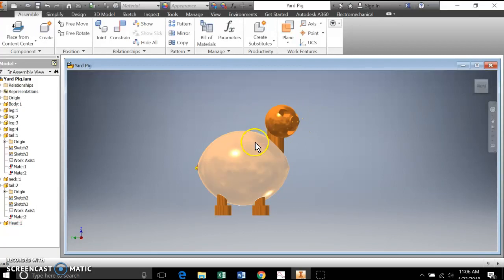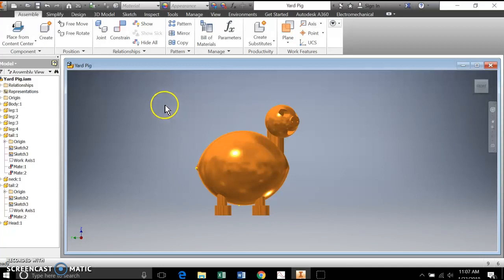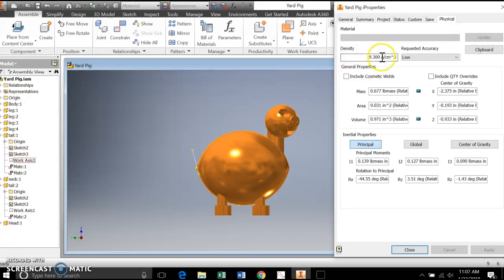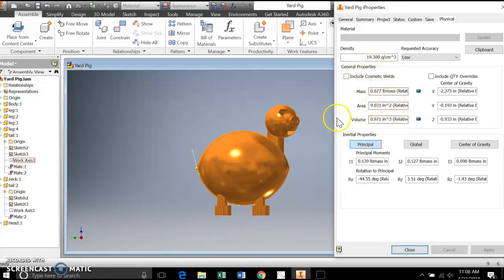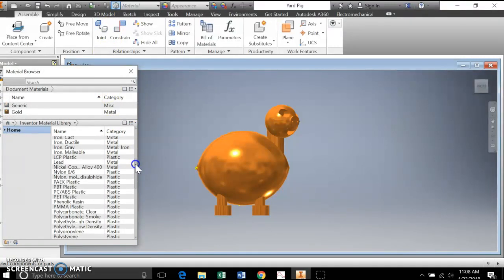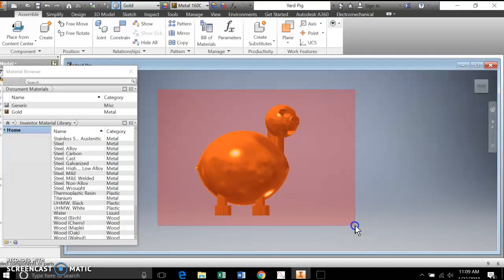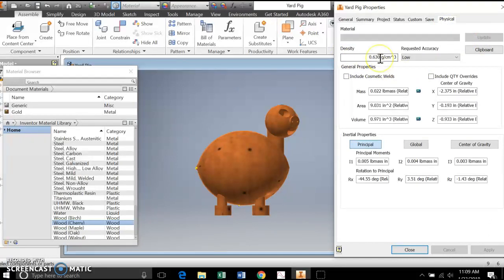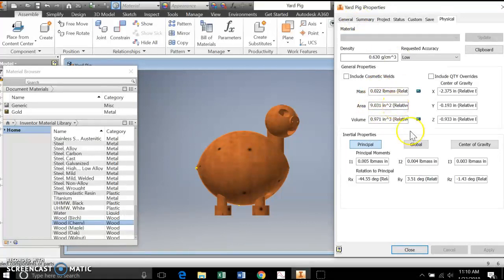Using iProperties in Inventor (for weight, volume, and area)